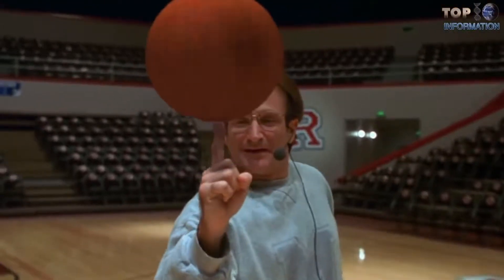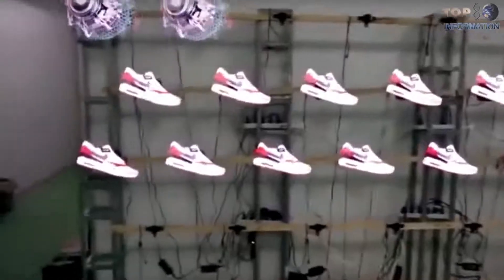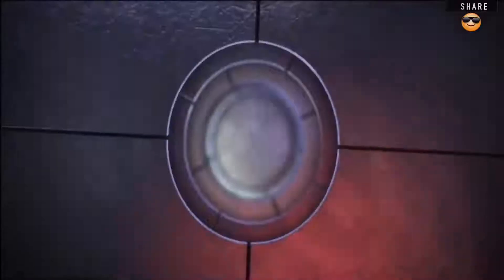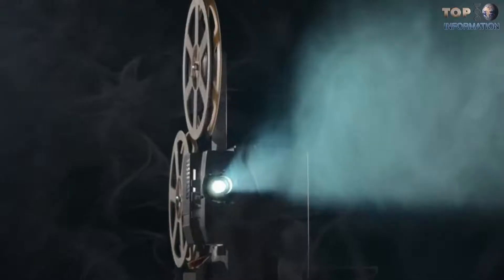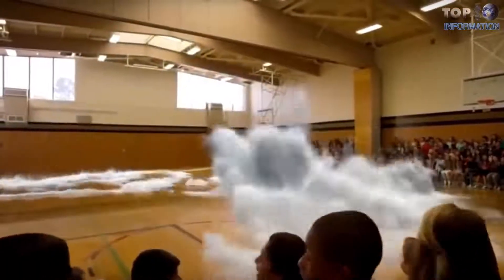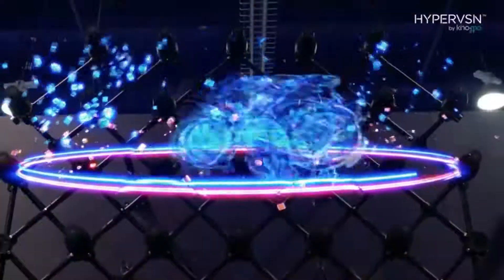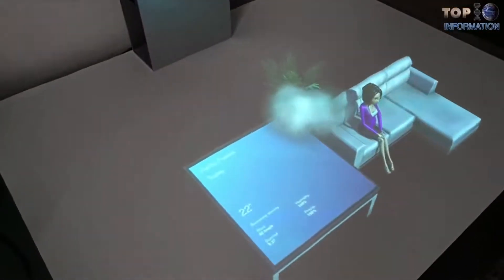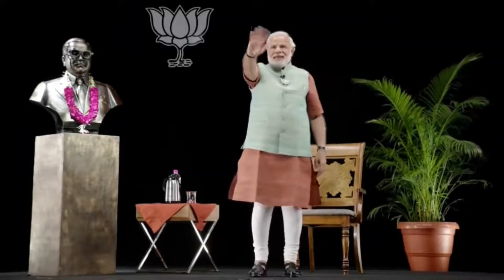【Hologram全像技術】十大排名 [請打開字幕設定選擇: 中文(台灣)]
〈請打開字幕設定選擇: 中文(台灣)〉
Hologram全像技術是顯示技術的未來趨勢，來看看它發展的現況及各家技術排名。